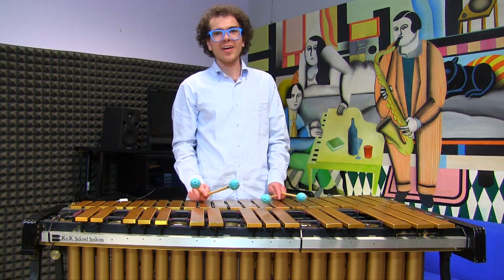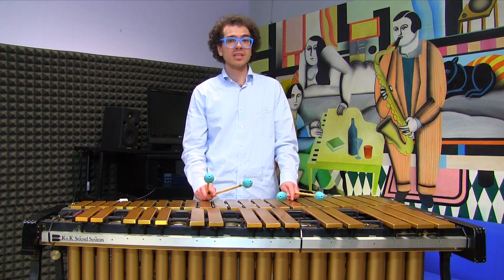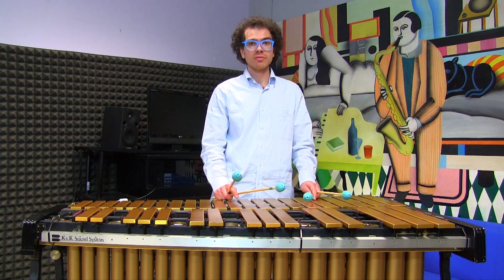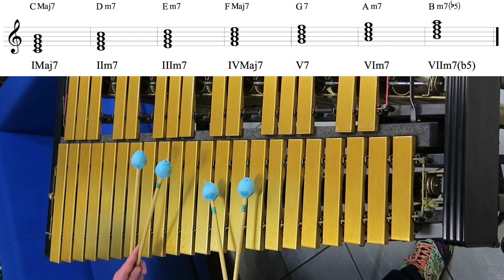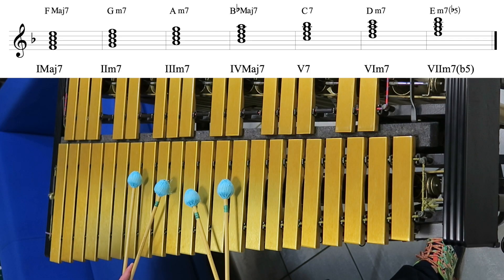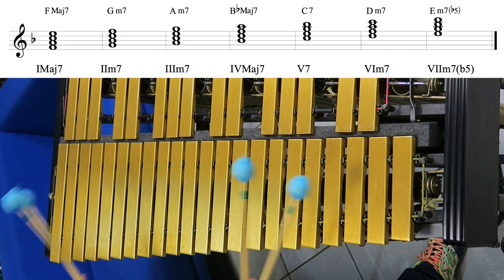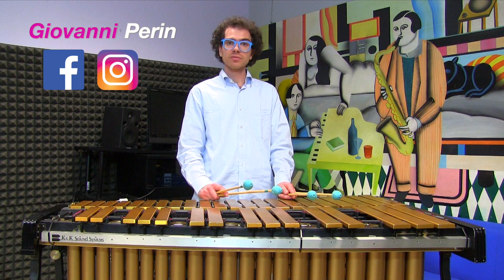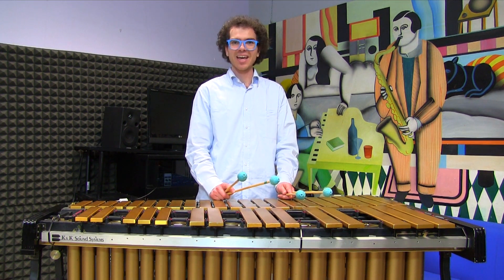The Harmonization of the Major Scale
Daily Music Tip #45:
Knowing how to harmonize a scale is a great tool if you want to understand harmony and chords!
It will definitively help you with harmonic analysis of any tunes.

I'm available for online private lessons!